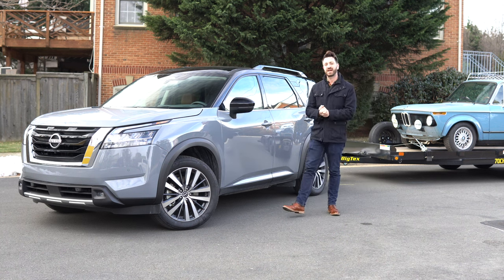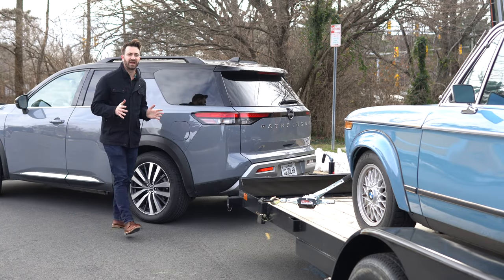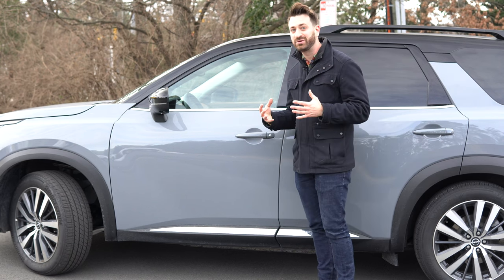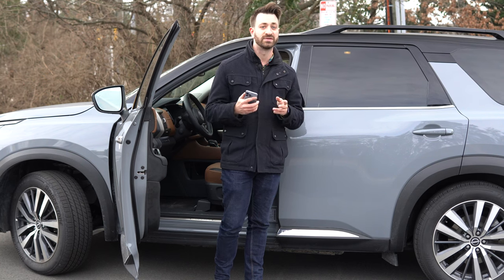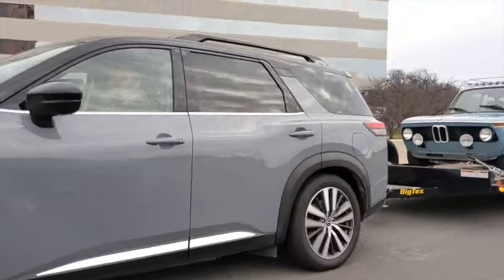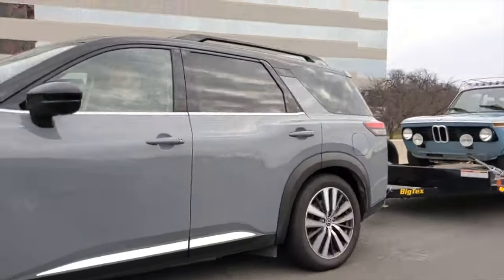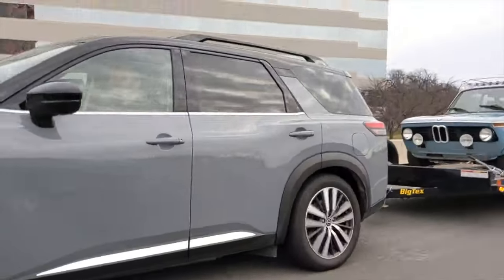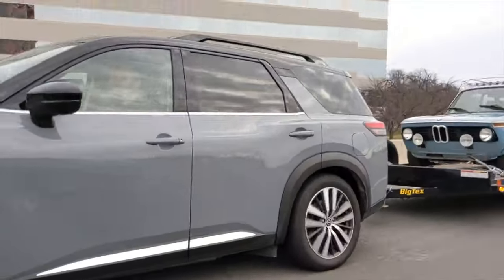2022 Nissan Pathfinder Review & Towing Test: Would You Tow 6,000 Pounds With This?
The 2022 Nissan Pathfinder is on the outgoing Pathfinder's platform, but with substantial changes and upgrades. The CVT is gone - thankfully - replaced by a ZF 9-speed automatic transmission! It's paired to the same 3.5L VQ35 V6, and in top-spec Platinum trim or with SV/SL Premium package applied, the 2022 Pathfinder is rated to tow 6,000 pounds with 600 pounds of tongue weight. We put about 4,500 pounds behind this 2022 Pathfinder Platinum tow hitch to see how it handled a trailer.